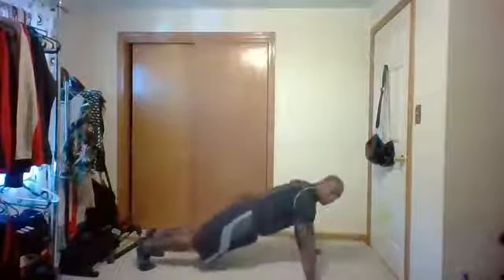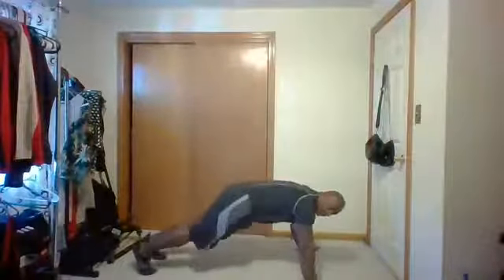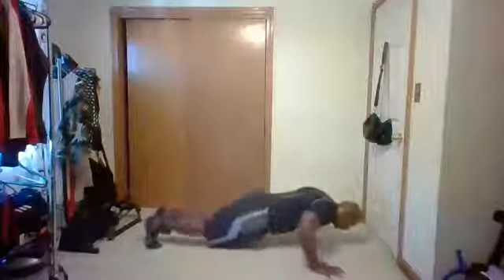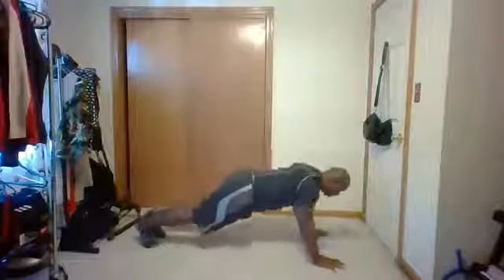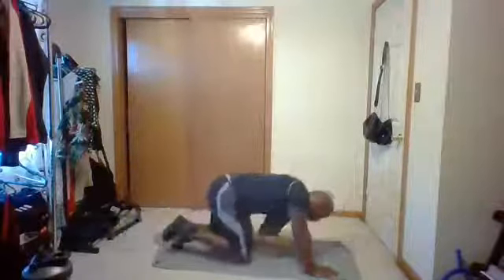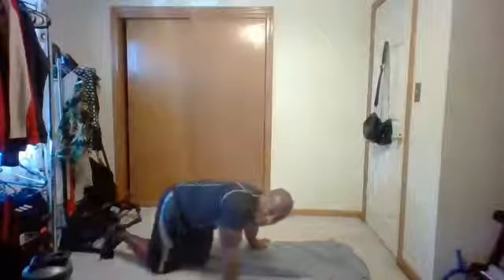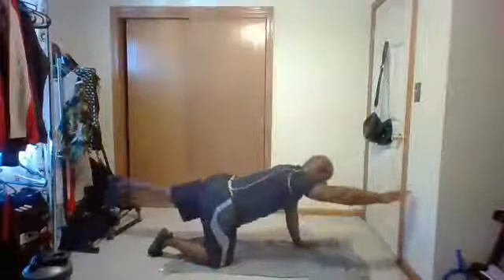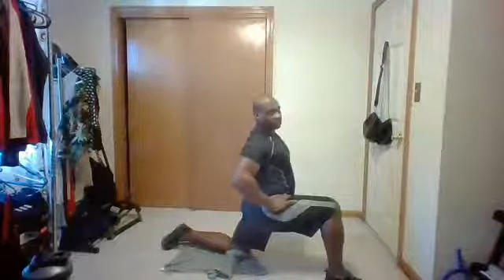HIIT with Ahmad